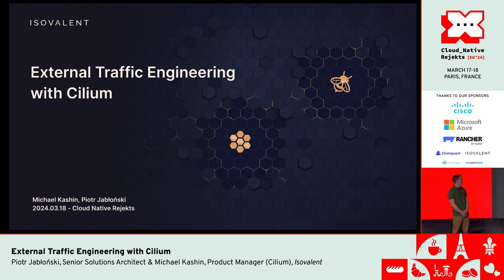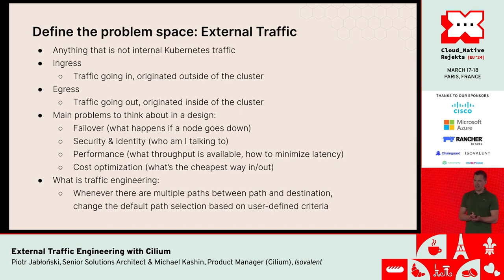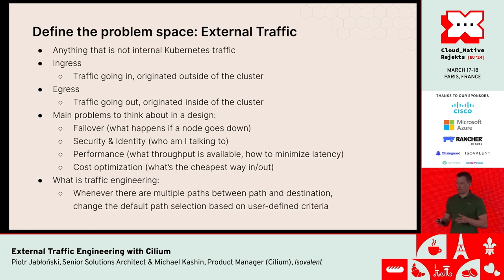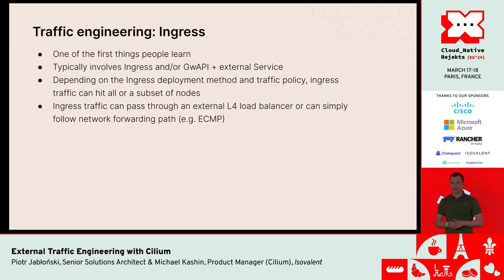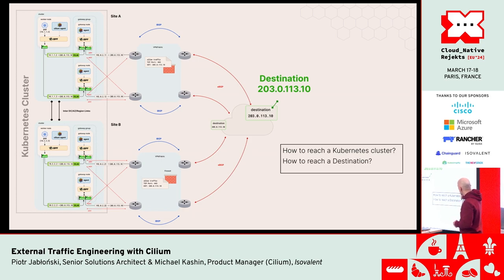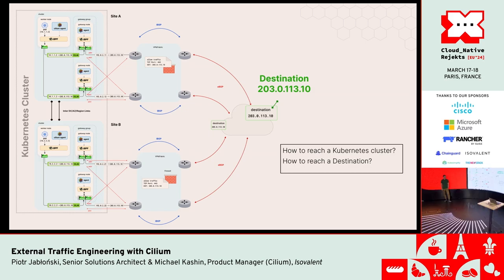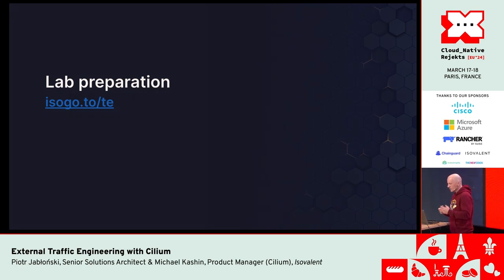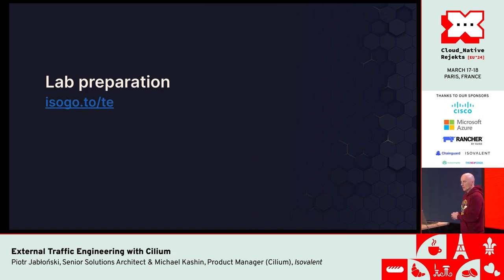External Traffic Engineering with Cilium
Have you ever had a need to steer the incoming traffic to a subset of Kubernetes nodes? What about translating the source IP of traffic leaving the cluster to a fixed set of pre-defined addresses, all while maintaining high reliability and achieving sub-second failover times?

In this session we will walk you through a series of scenarios covering various aspects of ingress and egress Kubernetes traffic engineering using Cilium. We will demonstrate deployment scenarios and best practices that will help guide you through most common design patterns. While doing this we will be using industry-standard protocols, like BGP, to achieve high availability and open source solutions, like Egress Gateway, to implement functionality not provided by Kubernetes natively.

Speakers: Piotr Jabłoński, Michael Kashin